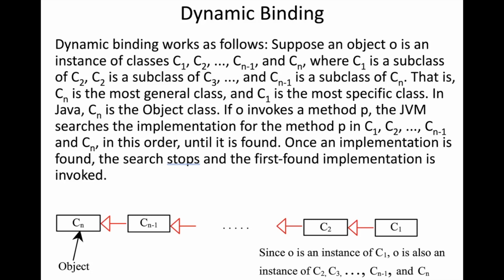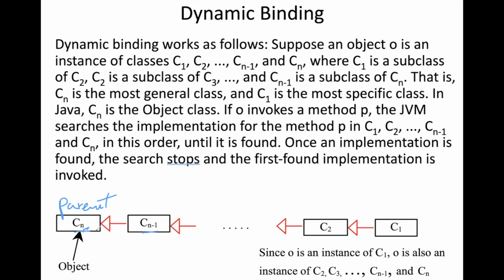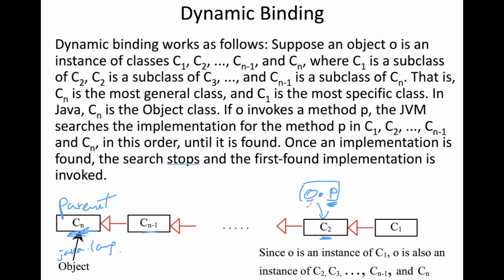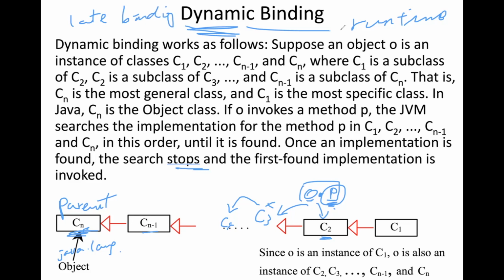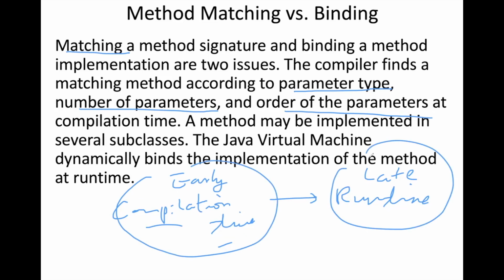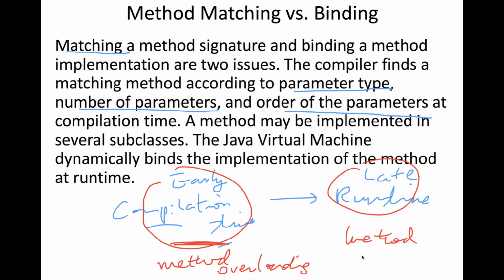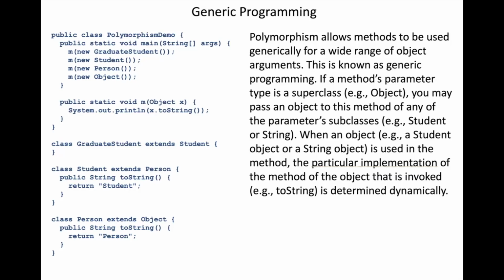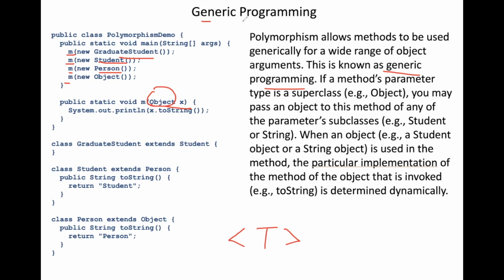11.8 Dynamic Binding